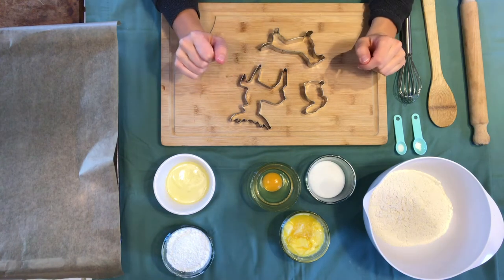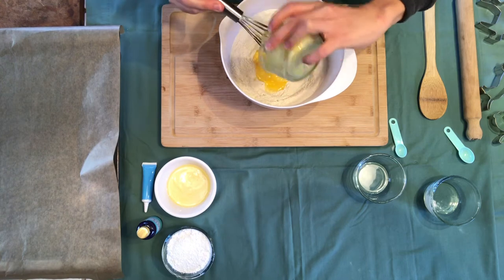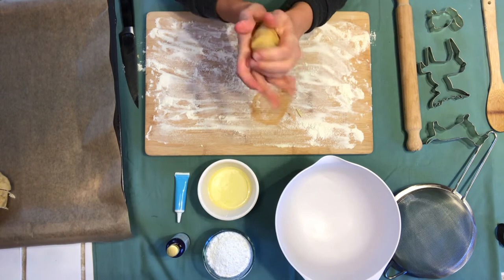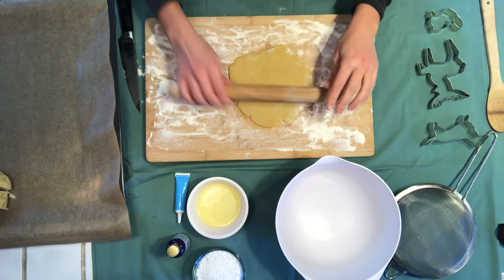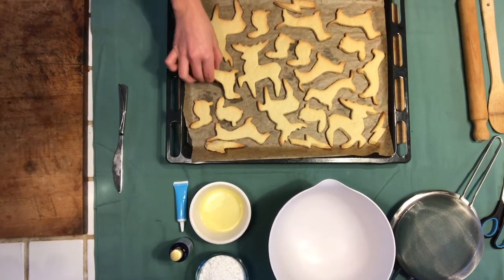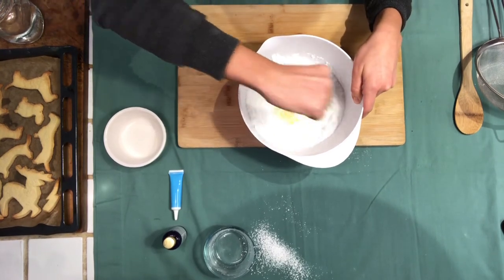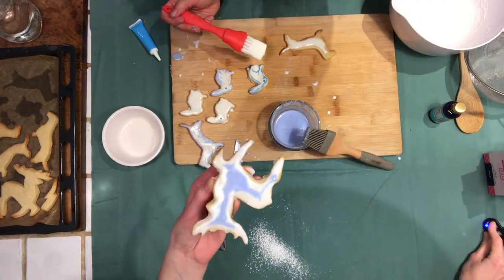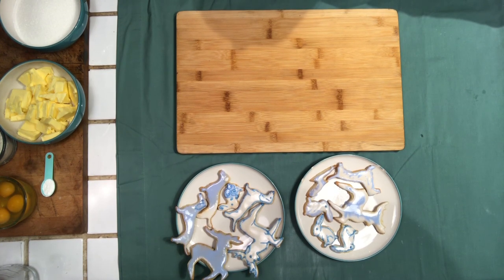How To Make Patronus Biscuits || Harry Potter Baking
Make these super easy and cute Patronus cookies with white and blue icing! Featuring the Patronus of Harry and Luna. ✨

For the cookie base you'll need:
* 250g flour
* 65g sugar
* 1 egg
* 125g soft butter
Mix all & knead till it's a smooth and shiny dough. Let it rest in the fridge for an hour before continuing! View the vid for the rest :)